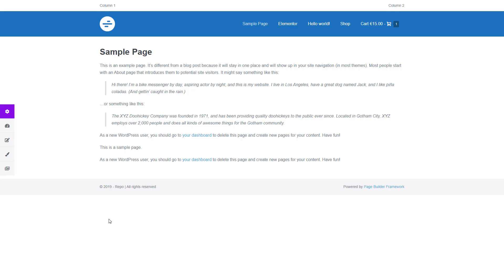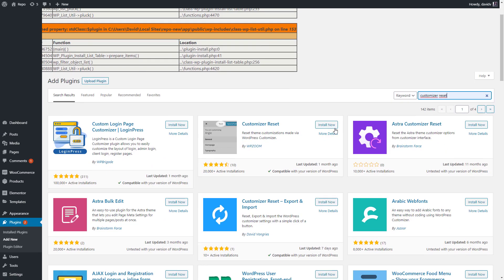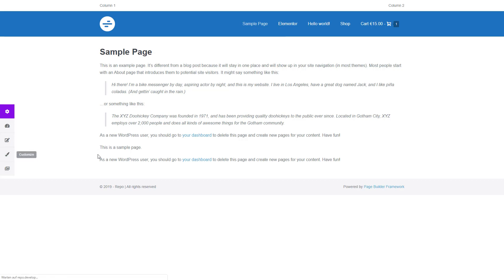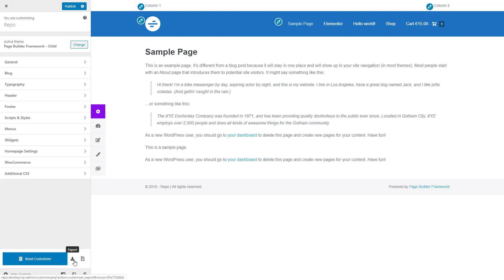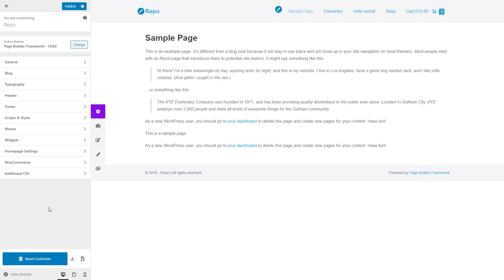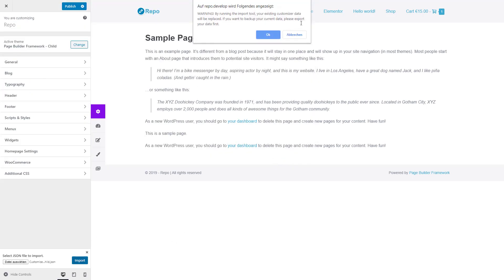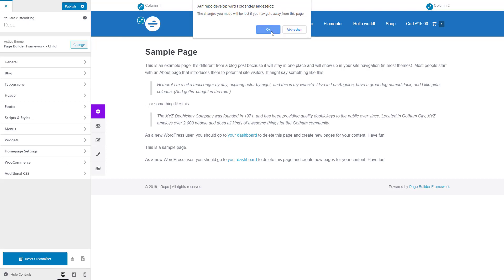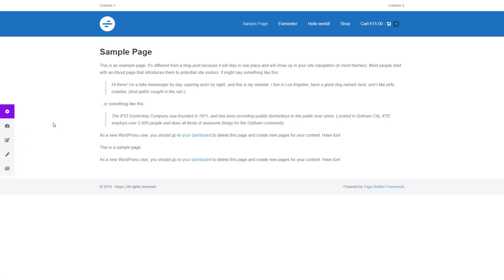Reset, Export & Import the WordPress Customizer Settings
This plugin allows you to Reset, Export & Import the WordPress customizer settings in a matter of seconds.

This is super helpful if you want to start designing your website from scratch or move your existing style changes to a different installation.